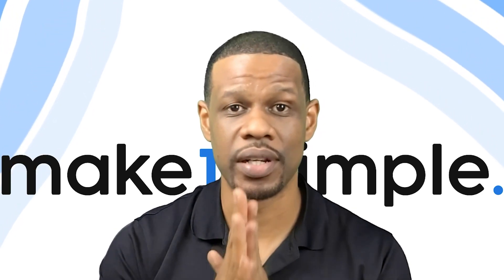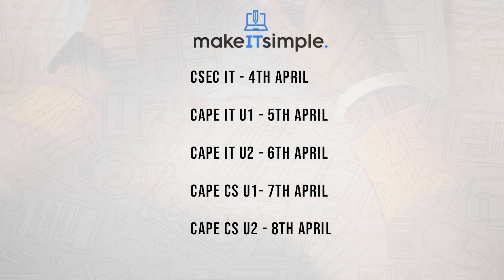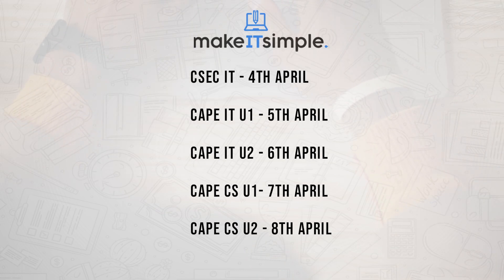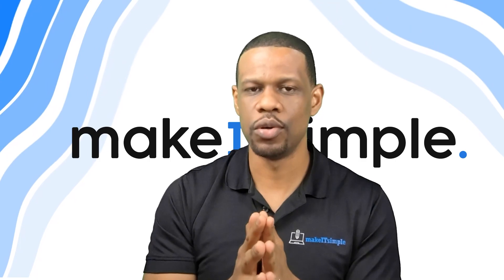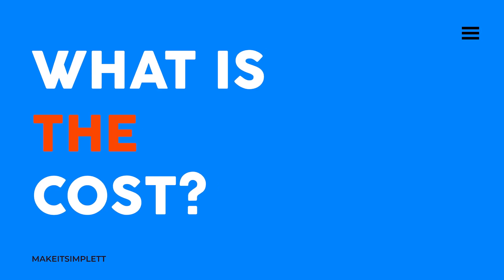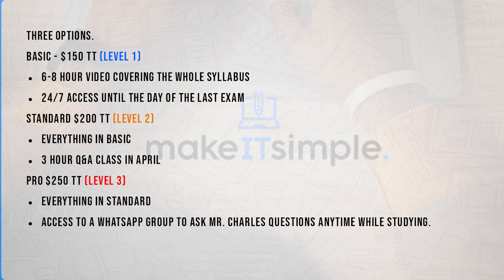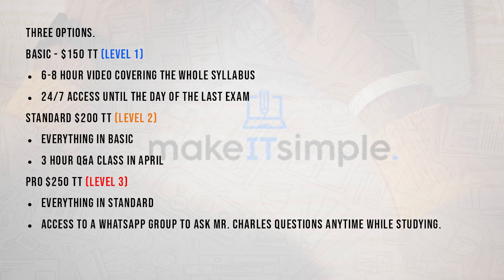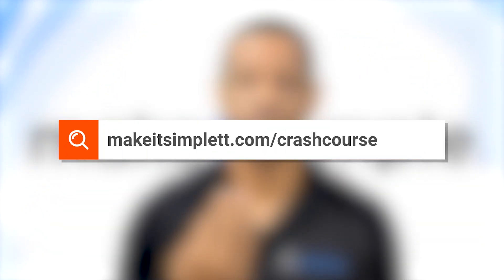makeITsimpleTT Crash Courses 2022